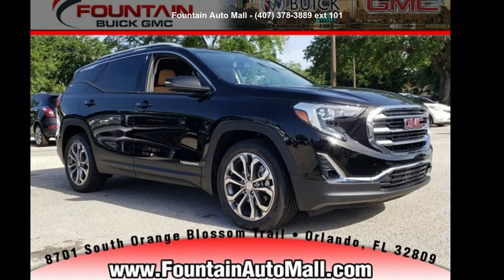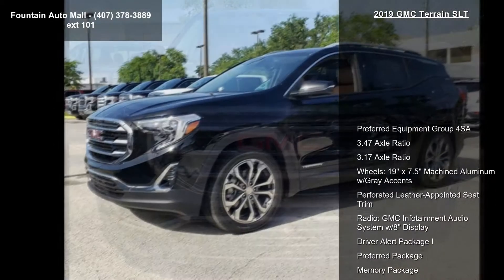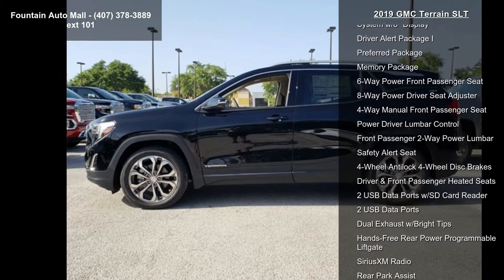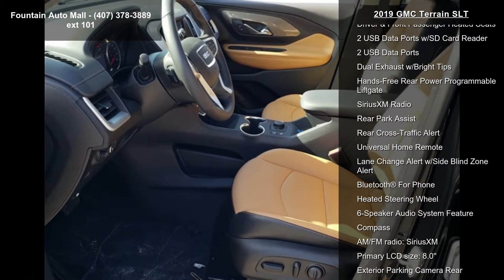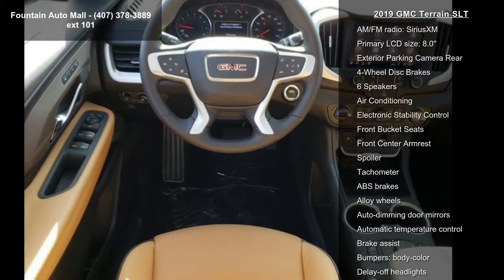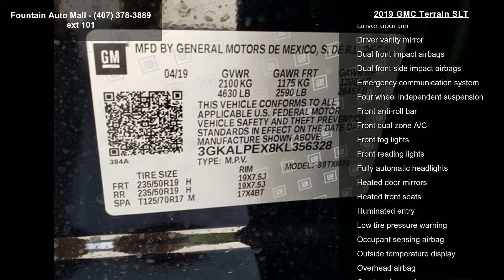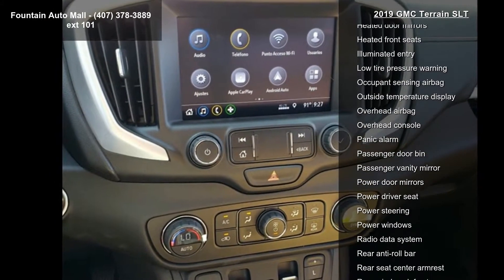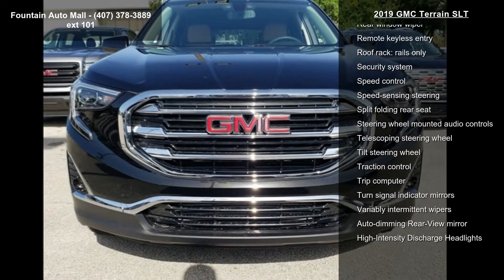2019 GMC Terrain SLT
Fountain Auto Mall is excited to offer this 2019 GMC Terrain SLT in Ebony Twilight Metallic. Well equipped with the following: Priced below KBB Fair Purchase Price!

Fountain Auto Mall is proud to be the premier Auto group in Orlando, Florida. We strive to make your experience with Fountain Auto Mall a great one. Once you're here, you'll know you've come to the right place. Price includes: All Available customer incentives through Select Lender customers may need to finance with Select lender to qualify $4,250 - Buick  and  GMC Standalone Consumer Cash Program. Exp. 07/01/2019